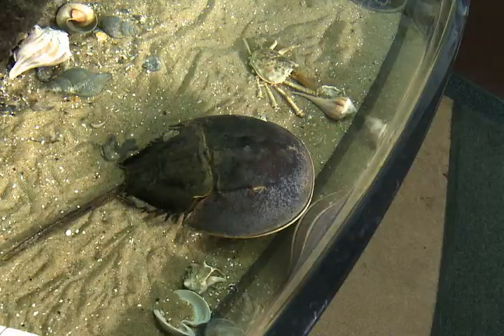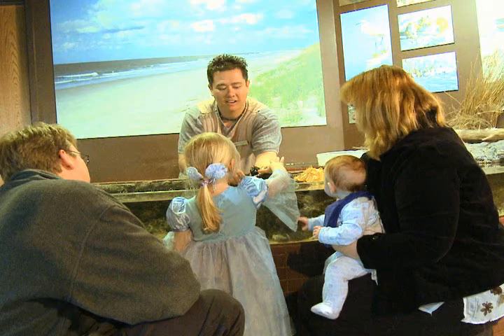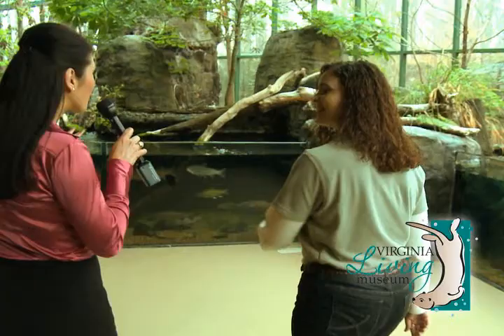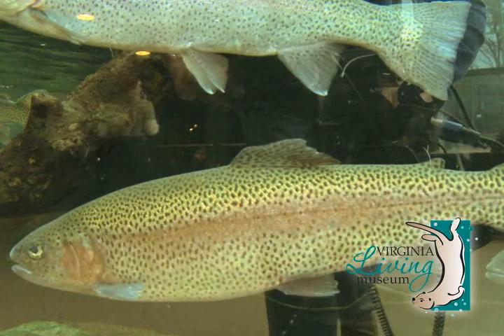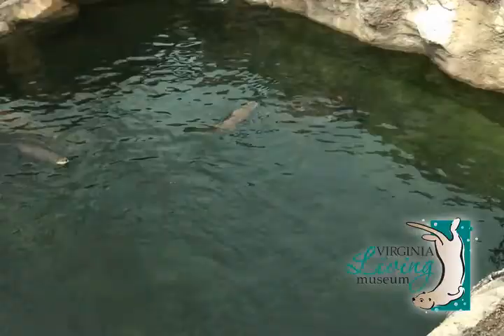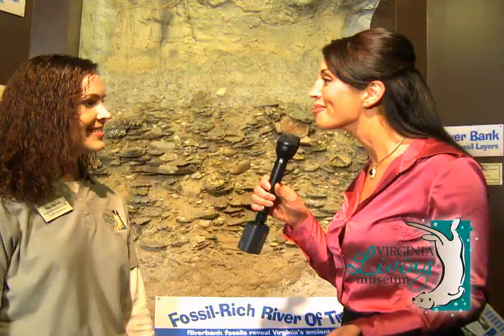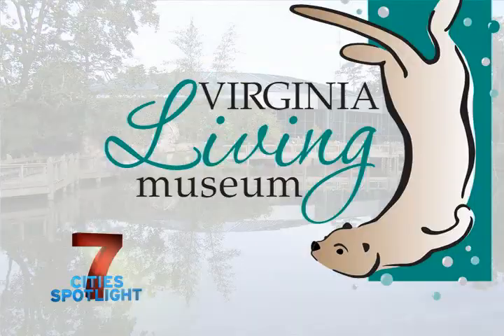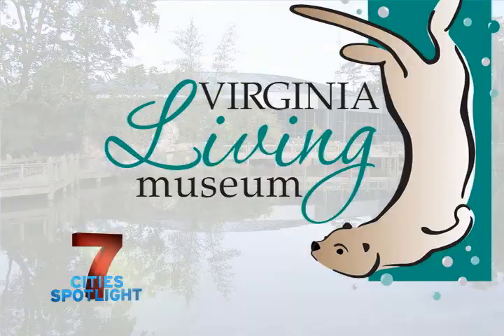VLM Promo Spot from News Channel 3